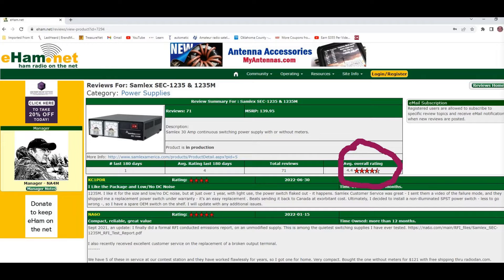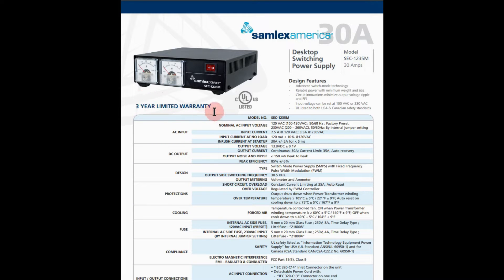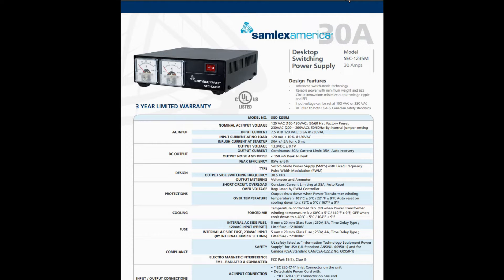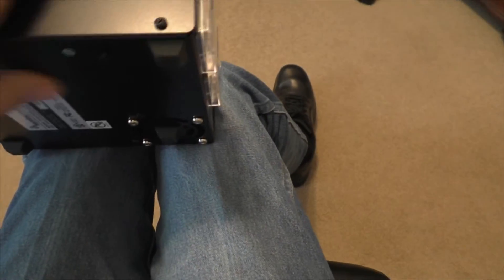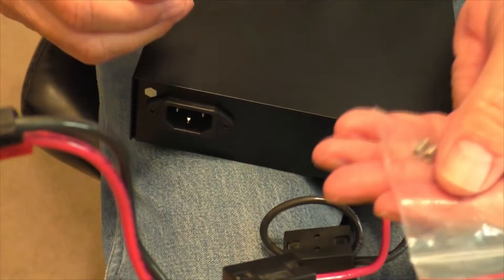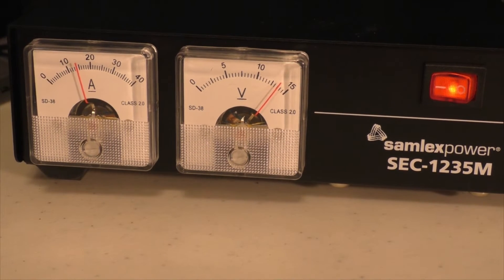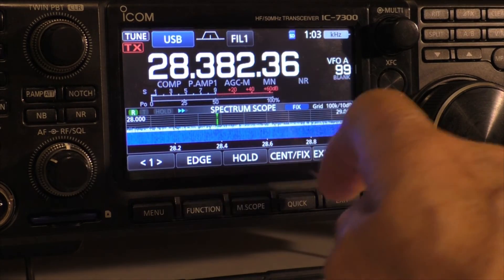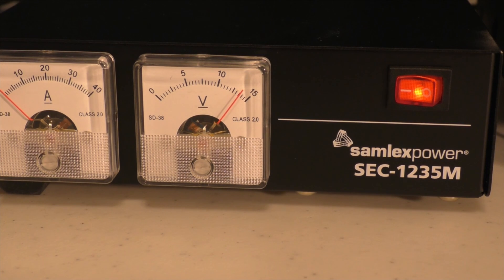SAMLEX SEC 1235M Switching Power Supply Ham Radio Light weight power supply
SAMLEX SEC 1235M Switching Power Supply is great for Ham Radio, Amateur Radio, Test Equipment, and CB Radio. It comes with a cord for 120 V input, it has an internal jumper for 230 V. It has output of 13.8 Volts and 30 Amp continuous 35 Amp current Limit.
Advanced switch-mode technology - Reliable power with minimum weight and size - Circuit innovations minimize output voltage ripple and RFI - Input voltage can be set at 100 VAC or 230 VAC 3 YEAR LIMITED WARRANTY - UL listed to both USA & Canadian safety standards
SAMLEX SEC 1235M Switching Power Supply is a light weight power supply.